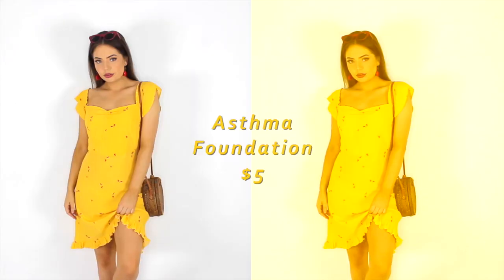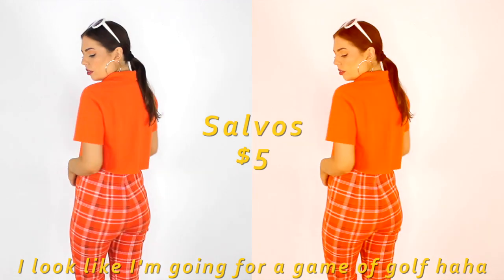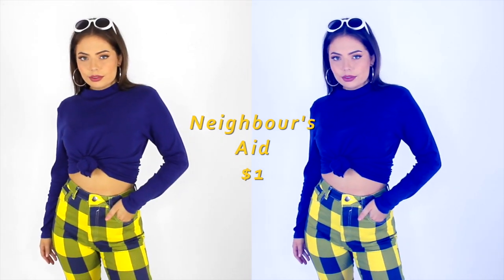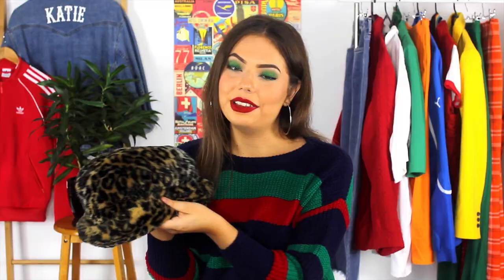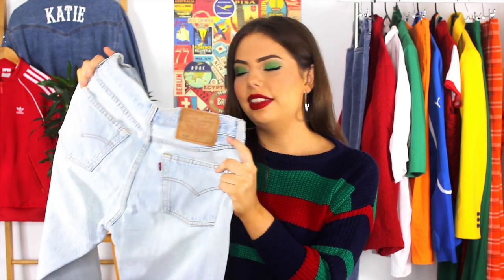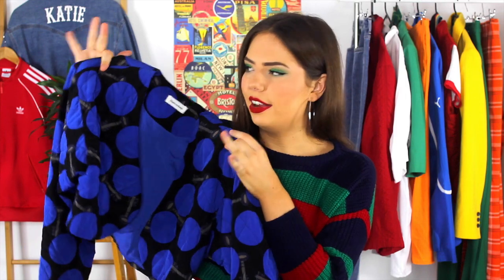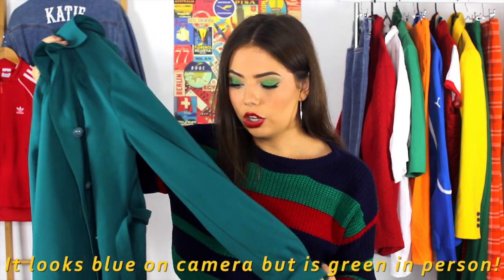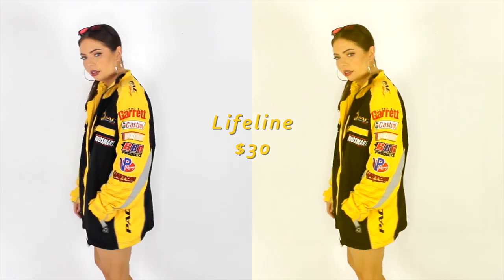$150 TRY ON THRIFT HAUL!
How much can I pick up for $150 at the thrift store?

Hope you guys enjoyed this thrift haul! I always have fun filming these